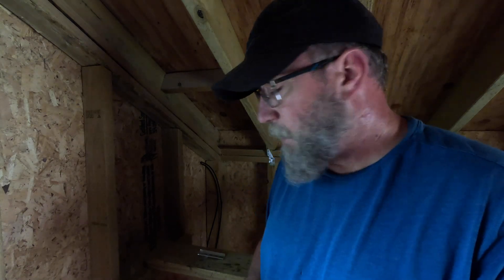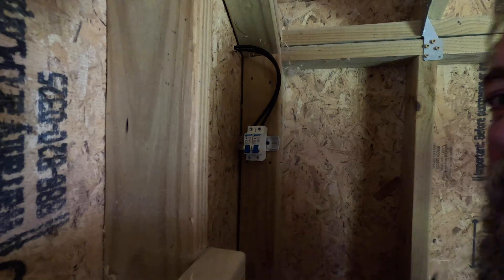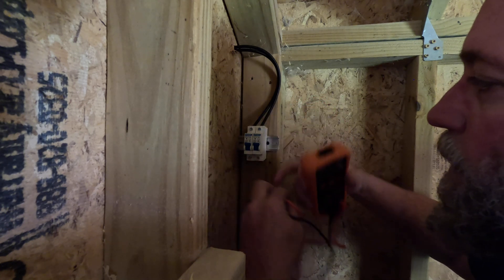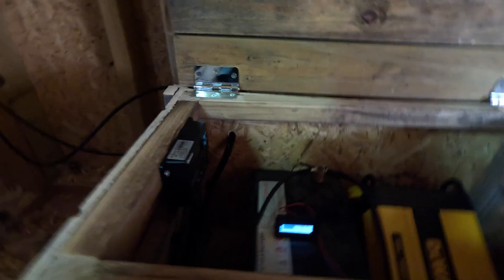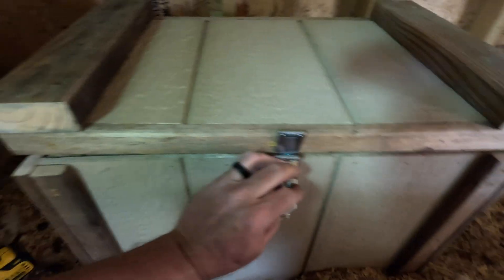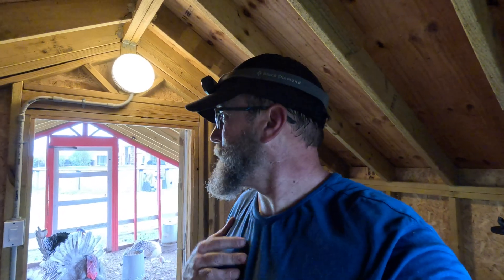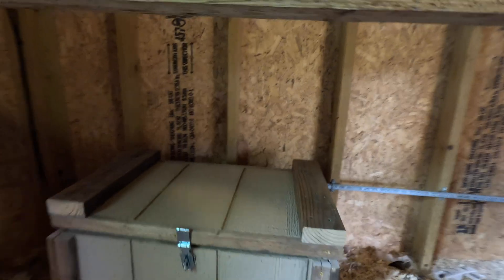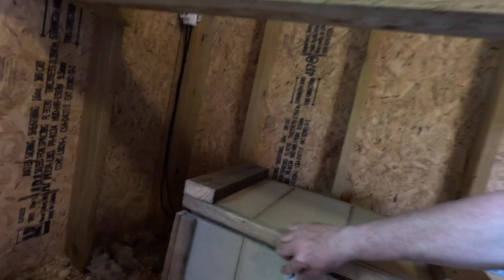Emergency Solar Power Backup System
Advocates shall receive product, services or other compensation.